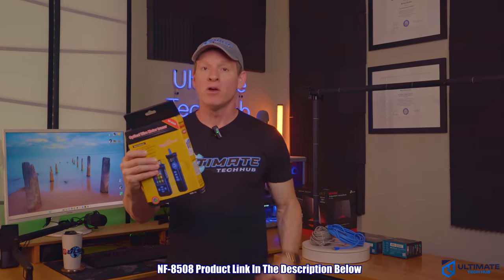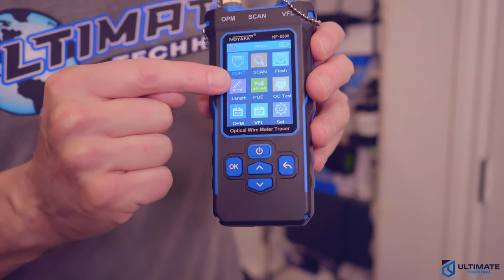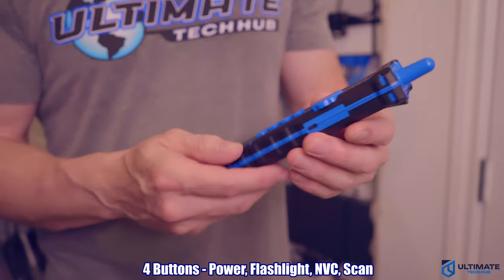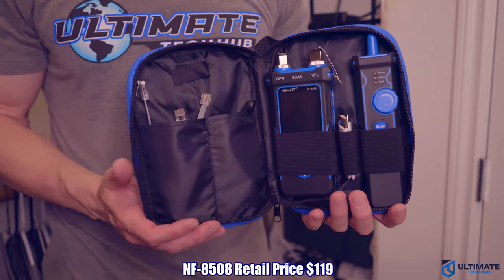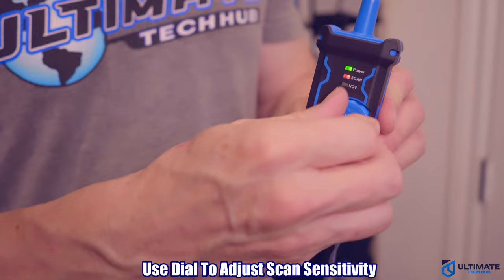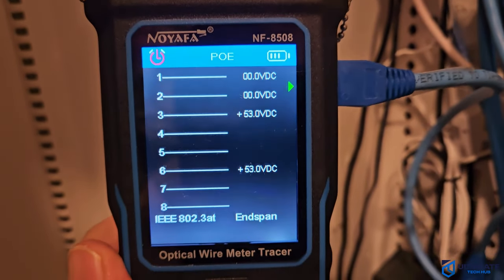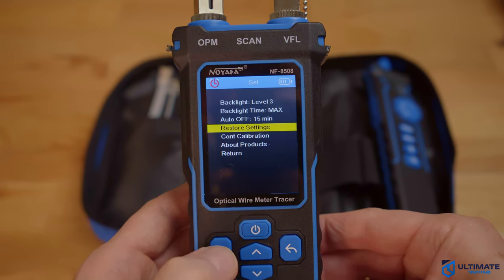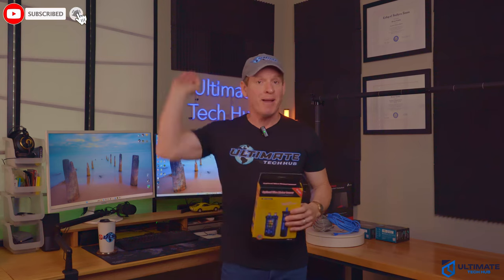TESTING ETHERNET CABLES IN 2024 - HOW TO | NOFAYA NF-8508 WIRE TESTER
In this video we will show you, " How to Test Ethernet and Fiber Cables! "
In order to test ethernet and fiber cables, you need a Network Cable Tester.
So, we will use the Noyafa NF-8508 Optical Wire Meter Tracer to test our Network Cables.

FLASH SALE!!!

0:00:00 How To Test Ethernet and Fiber Cables
0:00:56 NOFAYA NF-8508 Optical Wire Meter Tracer
0:01:10 Unboxing The NF-8508
0:01:55 The Features
0:02:18 Transmitter Features
0:02:50 Receiver Features
0:03:45 Additional Tools
0:04:16 Testing All The Modes
0:07:26 Final Thoughts & Review
0:07:44 7% Discount Code